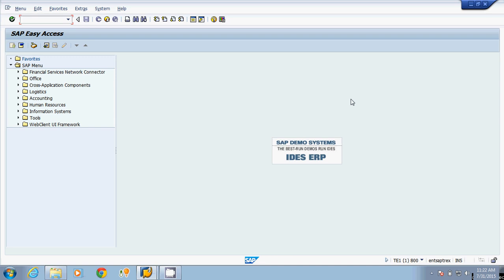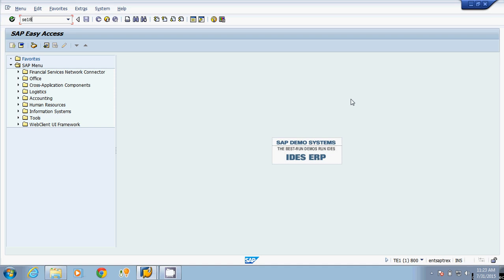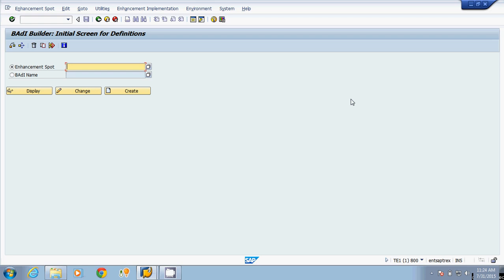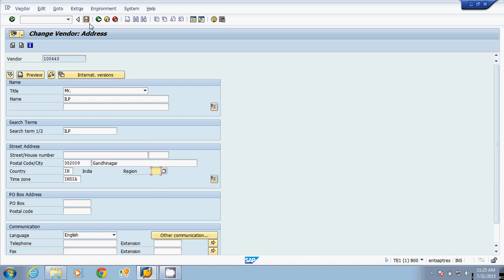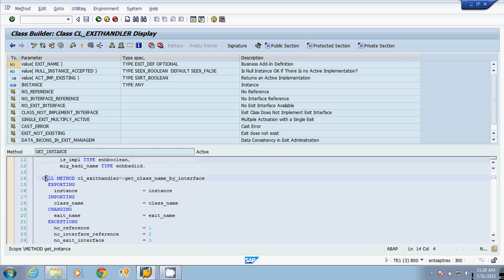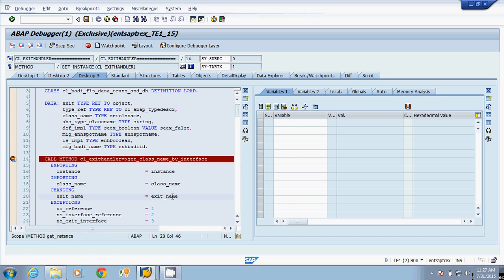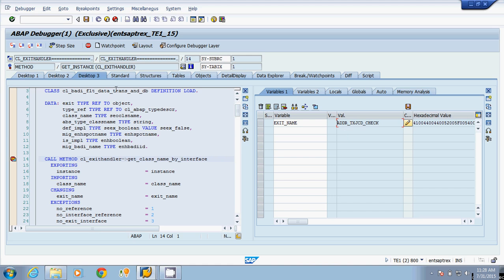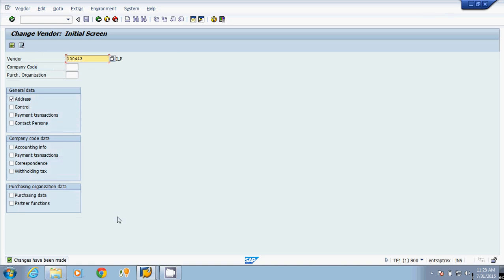SAP - ABAP OOPs BadiP6.mp4